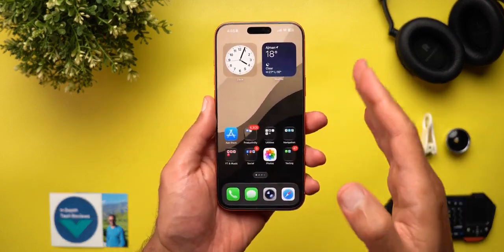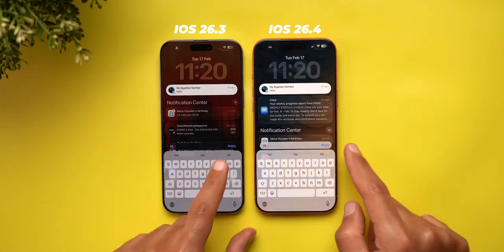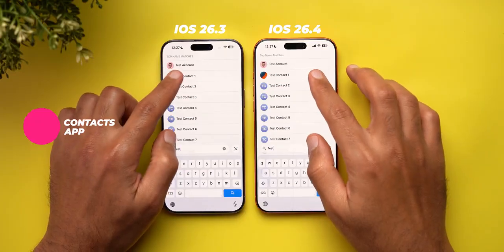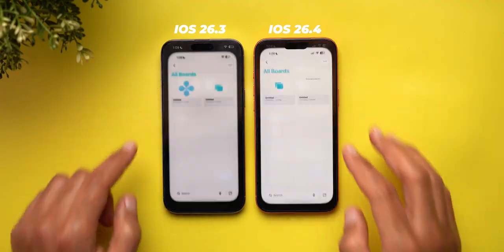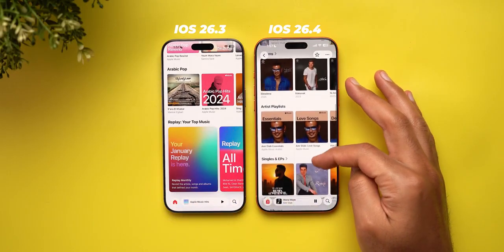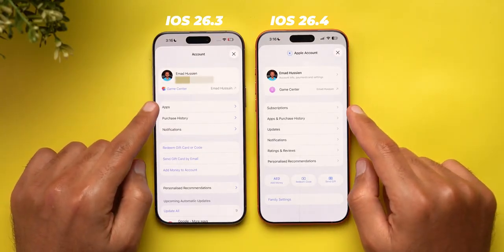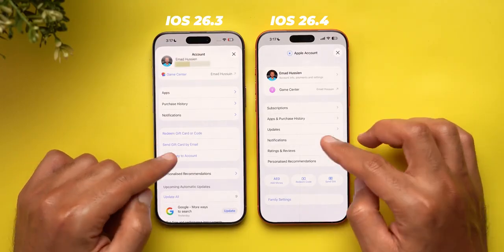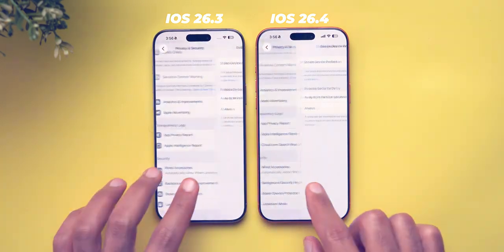iOS 26.4 Beta Update- so many Hidden Features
iOS 26.4 Beta 1 update introduces a massive number of new features, hidden settings, UI changes, and system improvements that go far beyond Apple’s official release notes. In this video, I break down all the major and hidden features discovered in iOS 26.4 Beta 1.

You’ll see new interface tweaks, performance improvements, animation refinements, feature expansions, and subtle system changes that many users will completely miss. I also highlight hidden options and under-the-hood upgrades that improve daily usability on supported iPhones.

This video covers:

Top new features in iOS 26.4 Beta 1

Hidden settings and secret changes

UI tweaks and system refinements

If you’re testing the iOS 26.4 beta or planning to install it, this deep dive shows everything new and helps you understand whether it’s worth updating.

📱 iOS 26.4 update
🔍 Hidden iPhone features
🚀 Beta performance insights